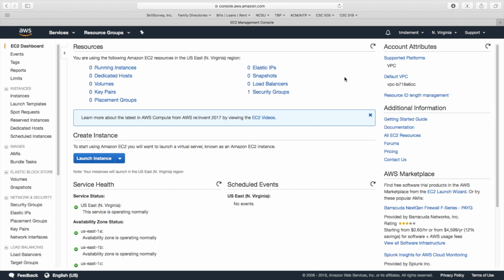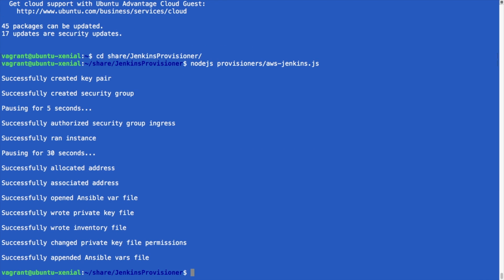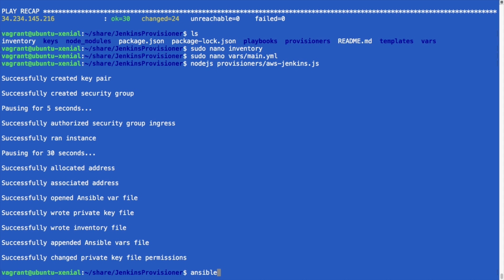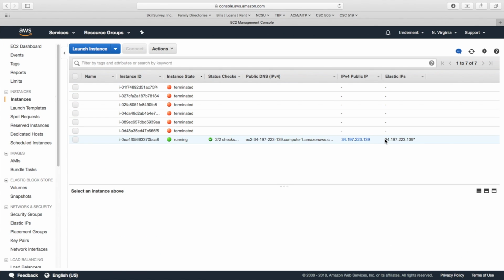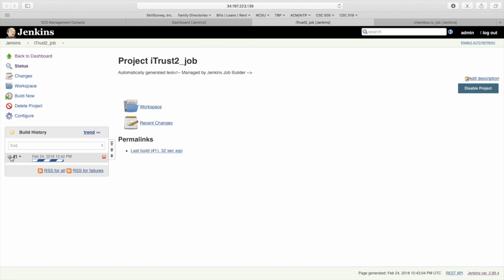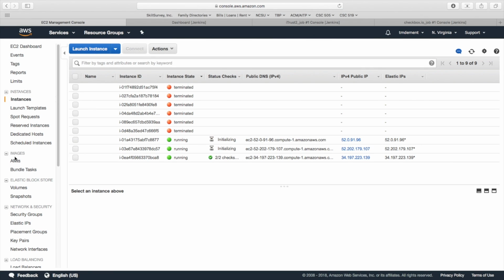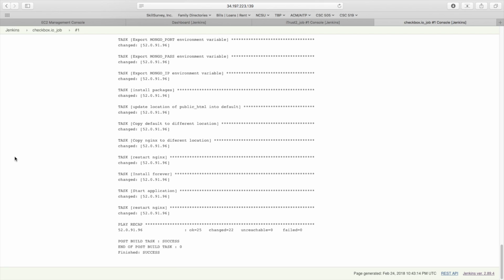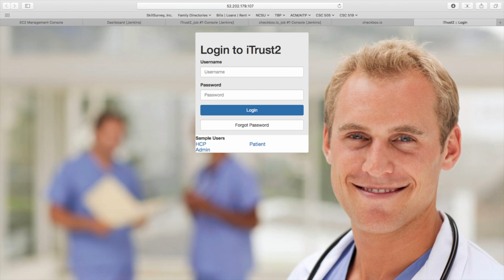DevOps Pipeline Project - Milestone One - Configuration Management and Build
0:05 - Part I: Ansible Server Provision and Config
0:37 - Part 2: Jenkins Server Provision
1:39 - Part 3: Jenkins Server Config
1:39 - Part 4: Post-Build Provision and Config